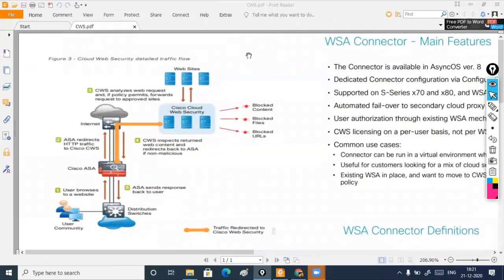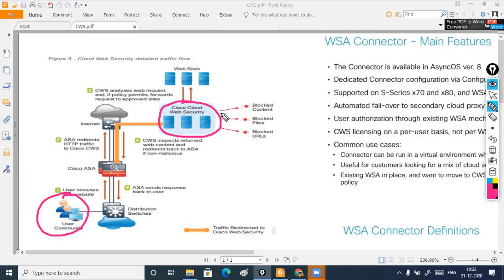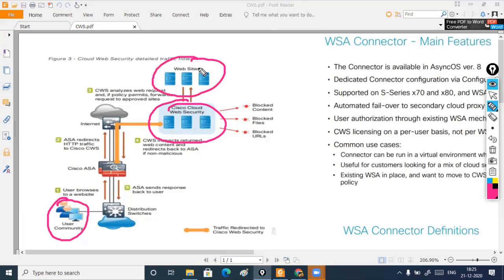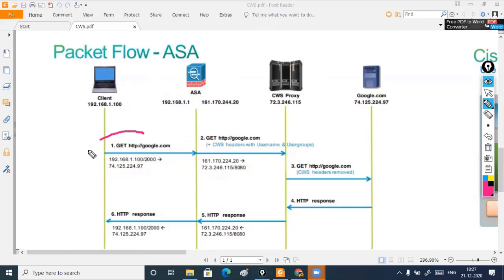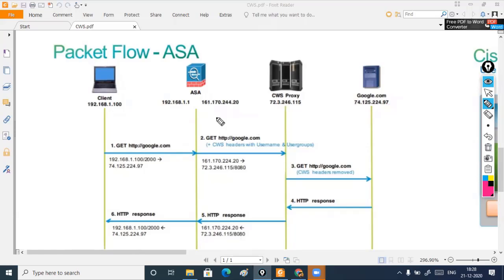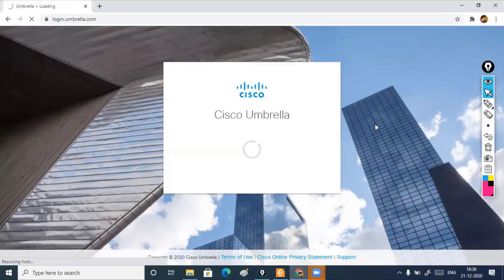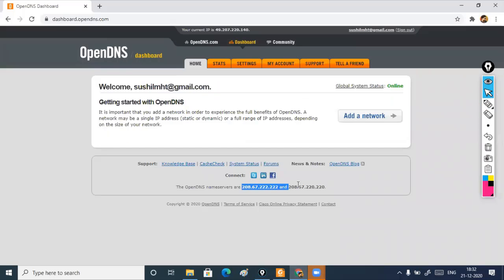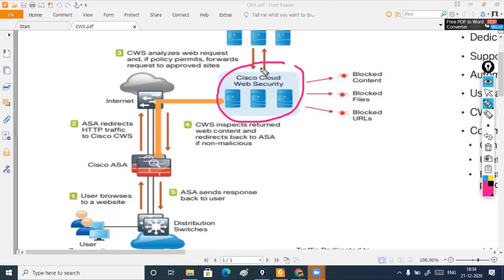Cloud Web Security Traffic Flow: Cisco Umbrella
Cloud Web Security Traffic Flow: Cisco Umbrella - In this video, we delve into the intricacies of Cisco Umbrella's cloud web security traffic flow. We'll explore how Cisco Umbrella protects users by filtering DNS requests, blocking malicious domains, and enforcing security policies across your network. Learn how this powerful security solution ensures safe and secure internet access for your organization, regardless of where your users are located.

📚 Placement Programs:
CCNA + CCNP Combo

📘 Cisco Courses:
CCNA Course 200-301

🔥 Firewall Courses:
F5 LTM v13

☁️ Cloud and Security:
AWS Associate